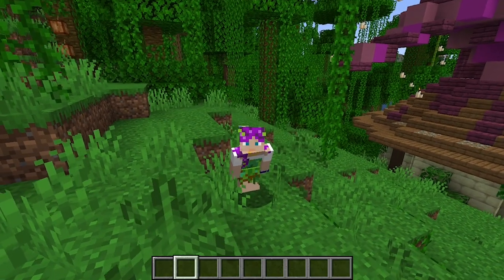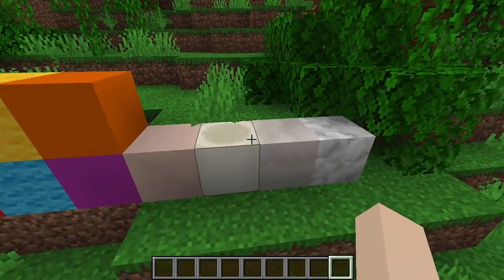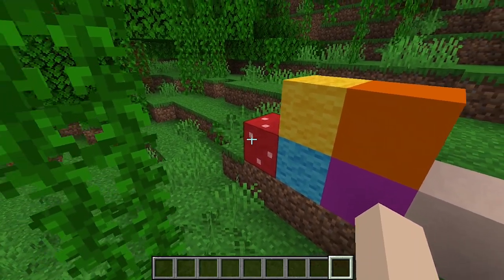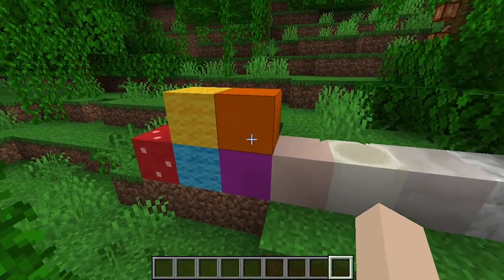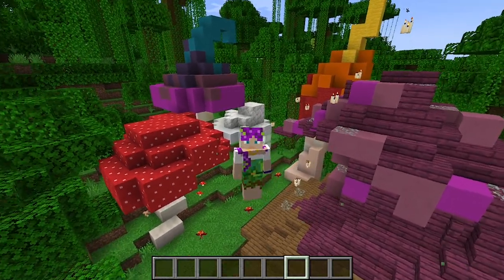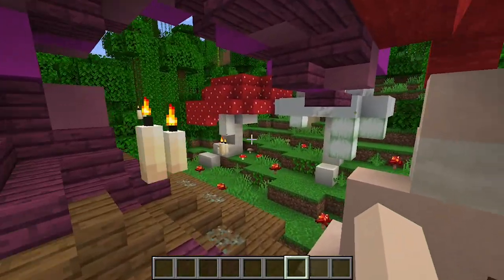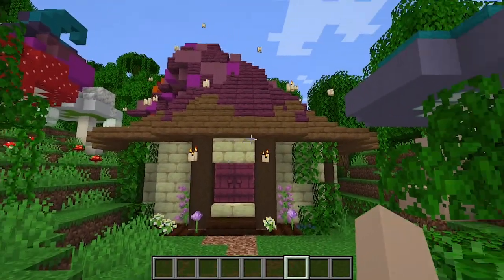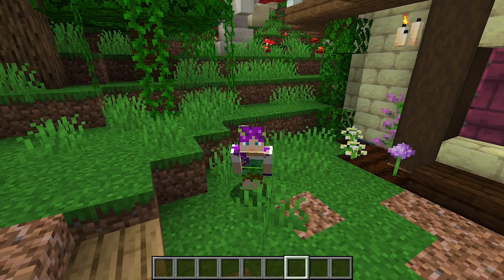Day 27: Mushrooms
In today's build, we surround the witch's house from yesterday with brightly colored mushrooms! This is another exercise in organic shapes, and I think I'm starting to get the hang of it.